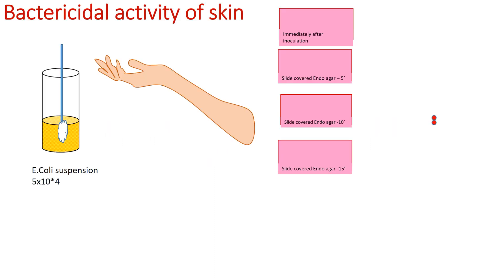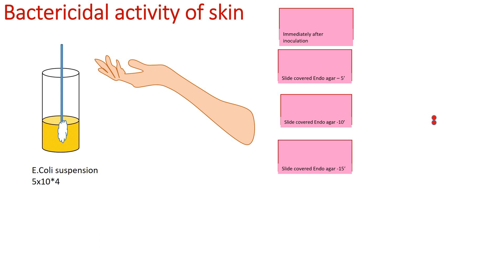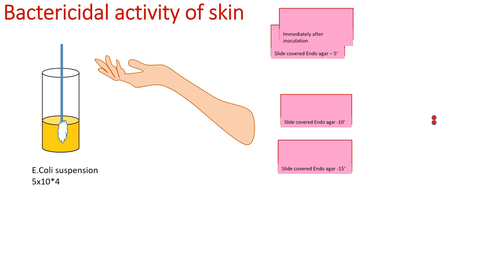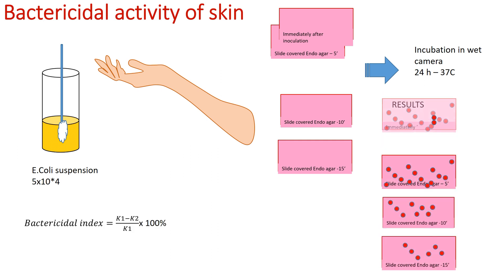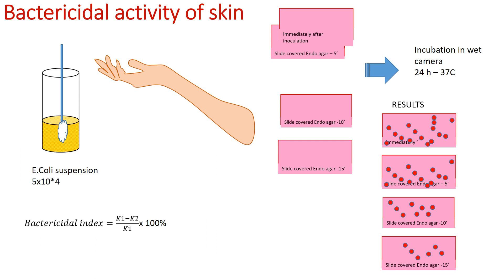Bactericidal activity of skin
Animation made by Koloskova Ye.A